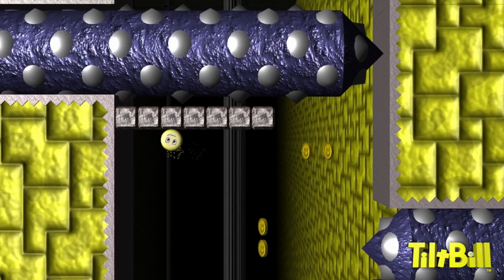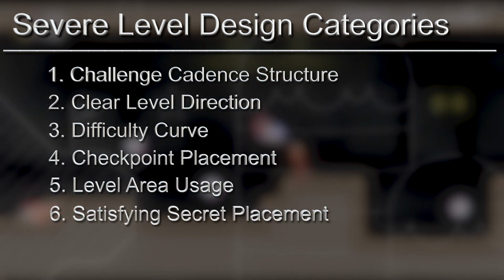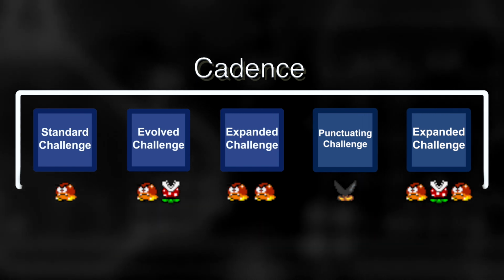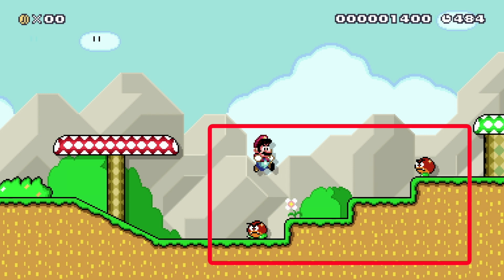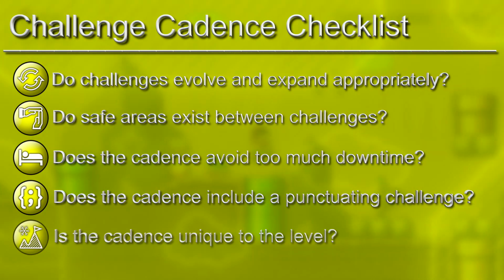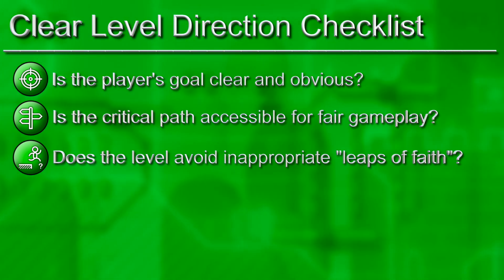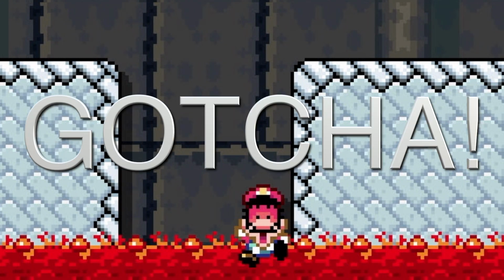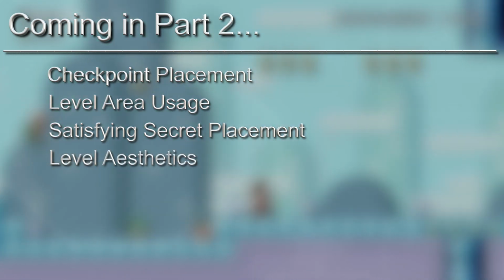Severe Level Design: Part 1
Severe Level Design is the "Level Design Philosophy" I developed and used when creating TiltBill™ for iOS. This video takes a deep dive into crucial level design concepts that are important in any genre of video game.